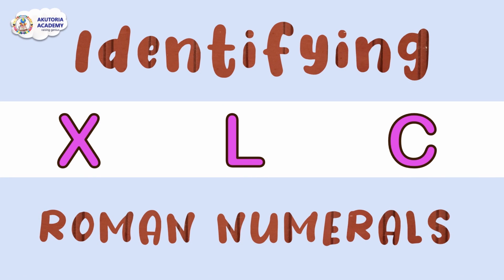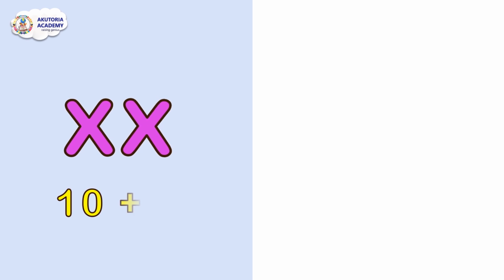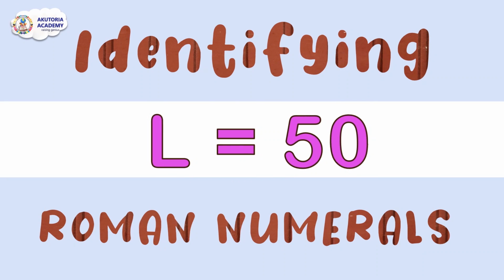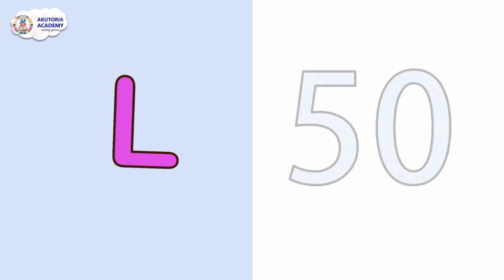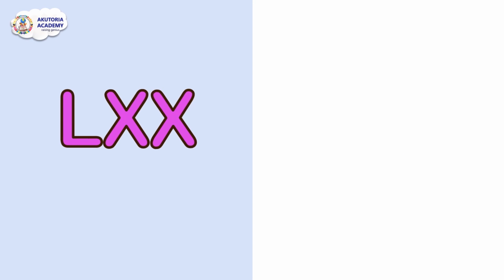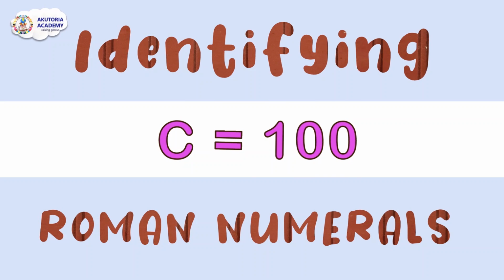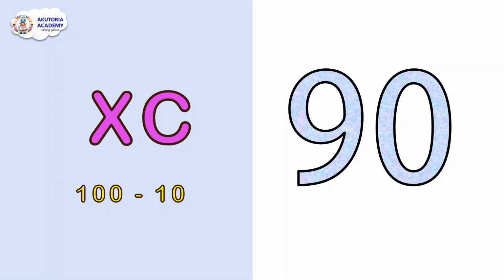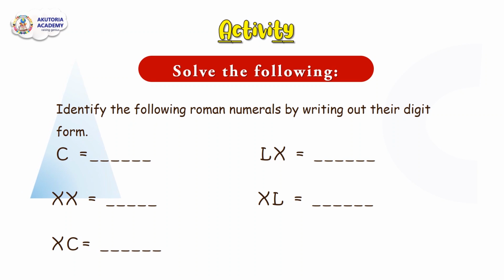Roman Numerals 10 - 100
In this lesson you would get to learn the roman numerals from 10 - 100.